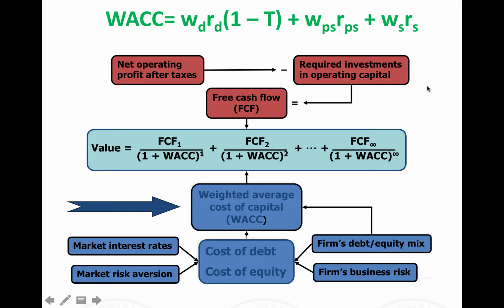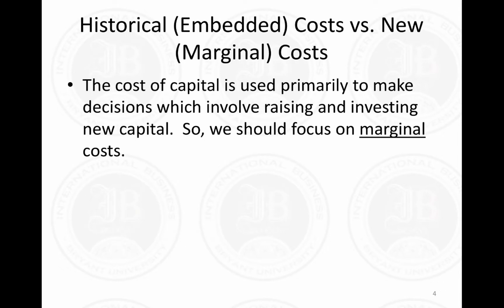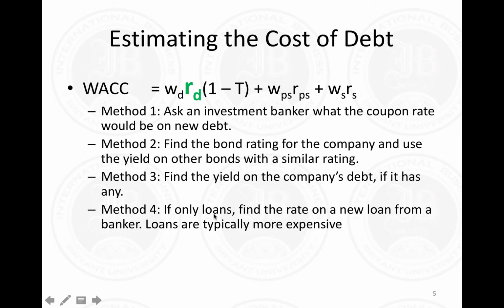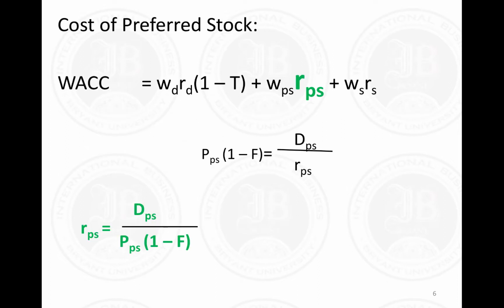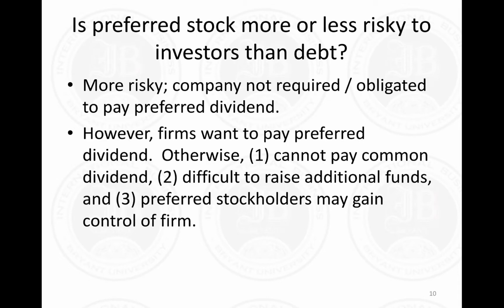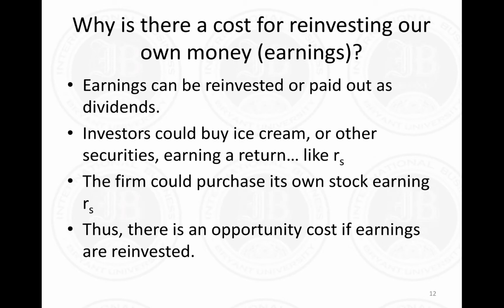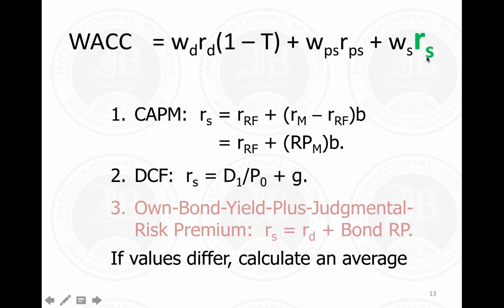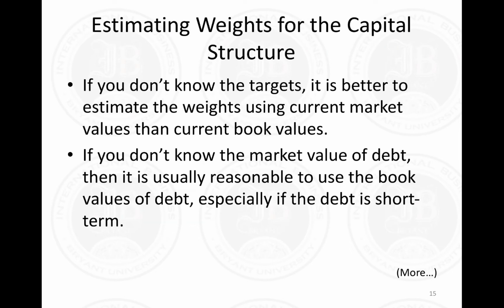WACC I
Cost of Capital Basic concepts

Table of Contents:

00:00 - Cost of Capital - I,A primer of theory
00:10 -
00:56 - What types of long-term capital do firms use?
01:31 - Historical (Embedded) Costs vs. New (Marginal) Costs
01:56 - Estimating the Cost of Debt
03:08 - Cost of Preferred Stock:WACC = wdrd(1 – T) + wpsrps + wsrs
03:46 - Preferred Stock
04:03 - Costs of Issuing New Common Stock or Preferred Stock
04:16 - Comments about flotation costs:
04:49 - Is preferred stock more or less risky to investors than debt?
05:15 - Which one is higher? rps or rd?
05:52 - Why is there a cost for reinvesting our own money (earnings)?
06:27 - WACC = wdrd(1 – T) + wpsrps + wsrs
07:18 - WACC = wdrd(1 – T) + wpsrps + wsrs
07:51 - Estimating Weights for the Capital Structure
08:26 - Next Video: More on WACC